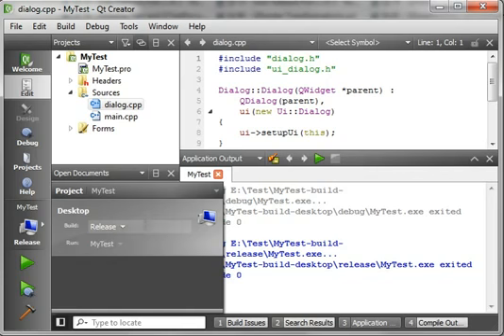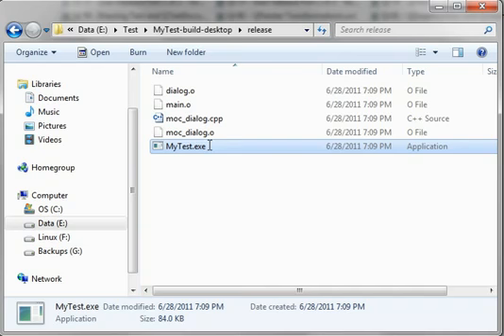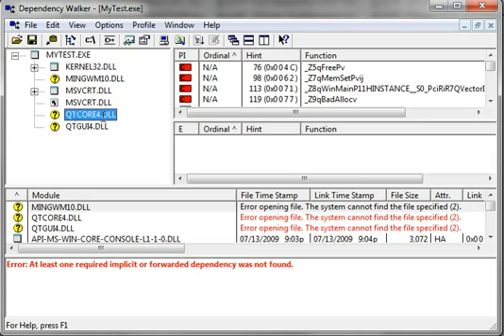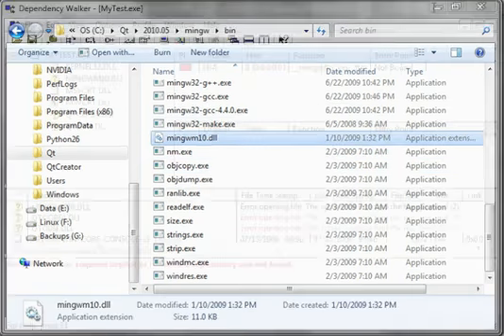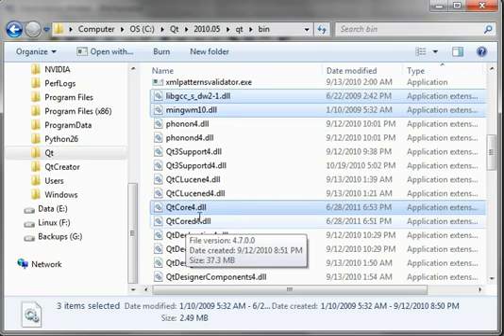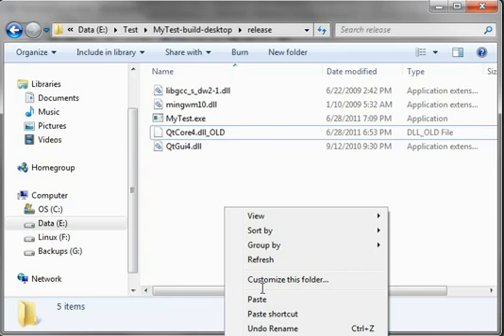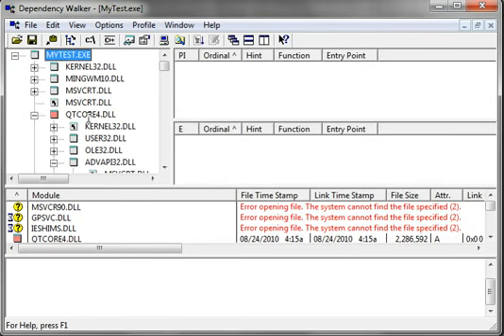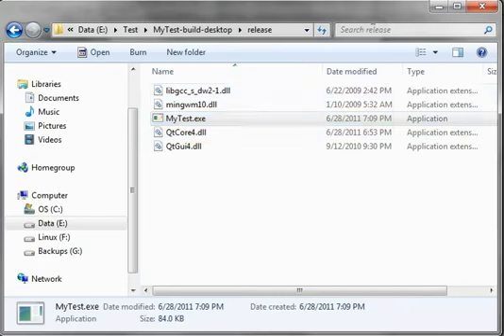C++ Qt 84 User Feedback how to deploy an application